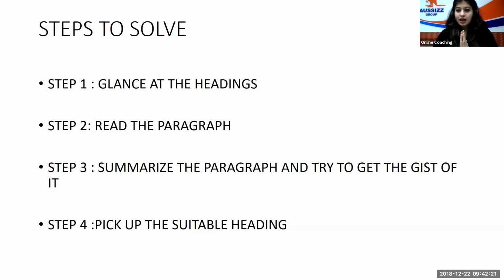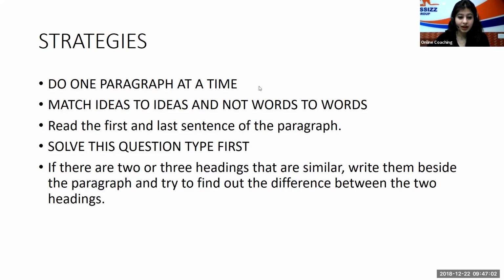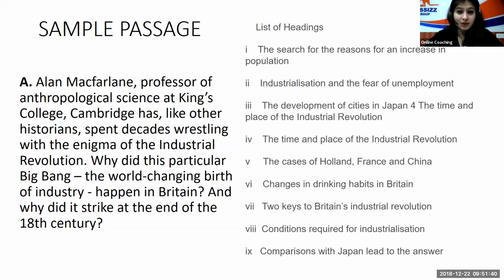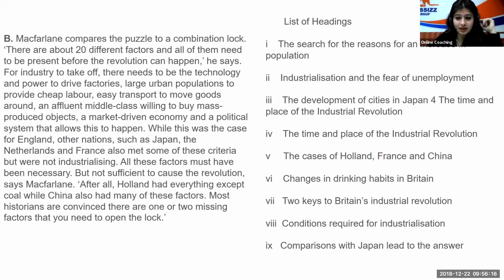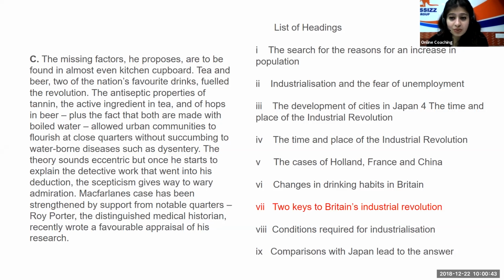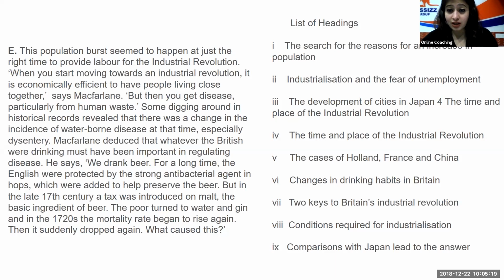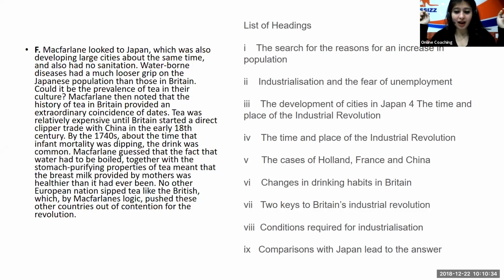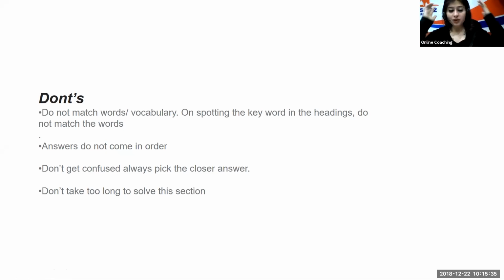IELTS Reading Heading Matching Tips | Hear from The Expert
Are you losing score in the IELTS Reading section? Well, not anymore! Watch the video to understand what IELTS Reading requires from you, the test format, how to Match the Headings, etc.

Know the tips and strategies from an expert to do really well in the IELTS Reading Section. Our IELTS expert is sharing all the tips related to the matching headings topic. Implement these tips in your preparation and get a good band in the IELTS exam.

Visit IELTS Tutorials website and find more such content related to this topic. You can read blogs and get many suggestions to crack the IELTS exam with good scores.